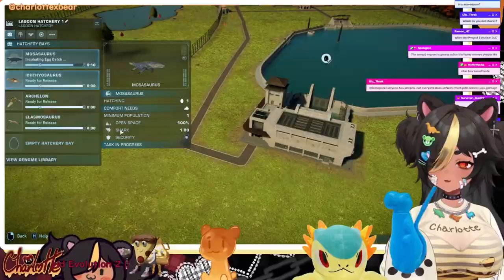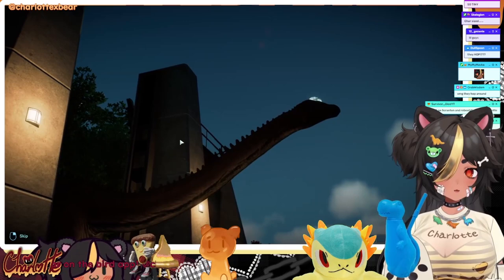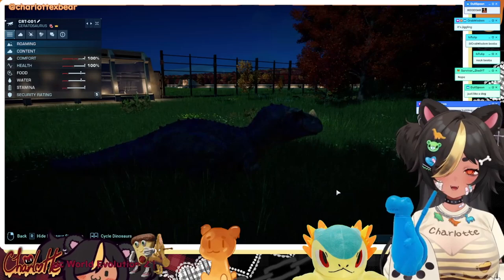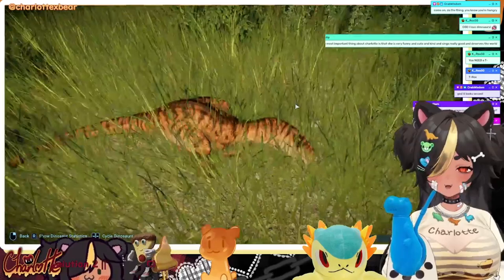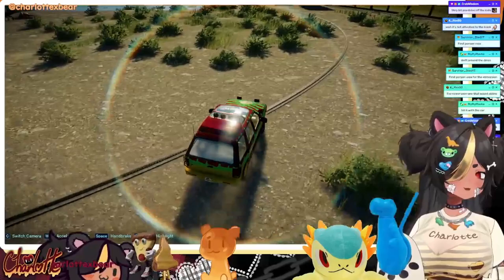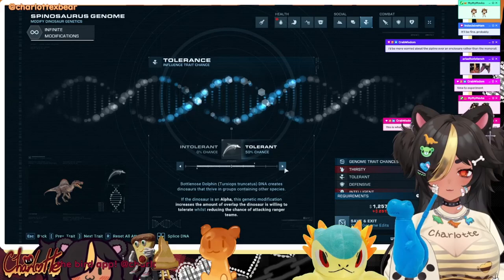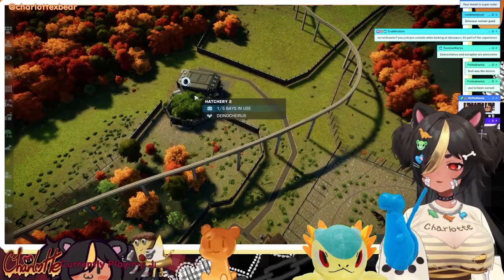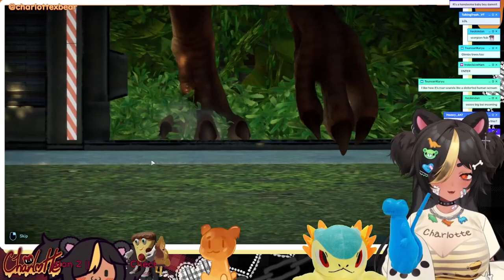"Now you're John Hammond" - Jurassic World Evolution 2 [Highlights]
"Is this how you make dinosaurs?"
"No...this is how you play God."
Who let this bear run a park? This is a stream highlights video of my JWE2 stream from a while ago!

Edit was made by crabwisdom! Thank you beary much once again for your edits!